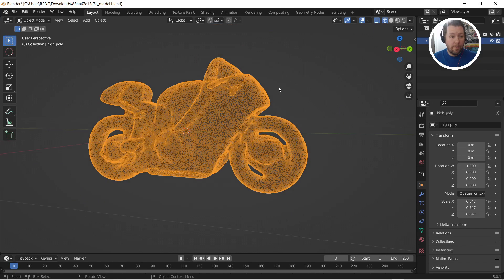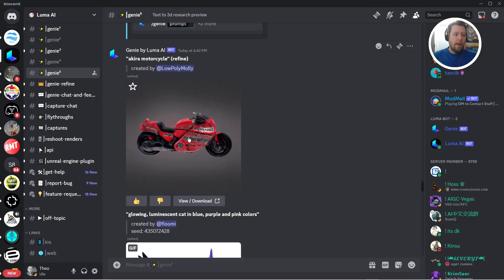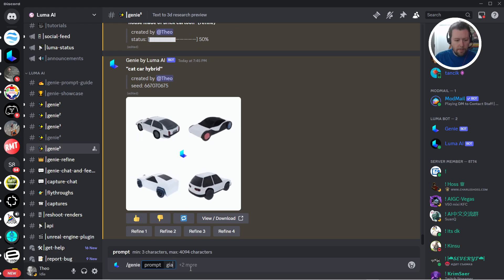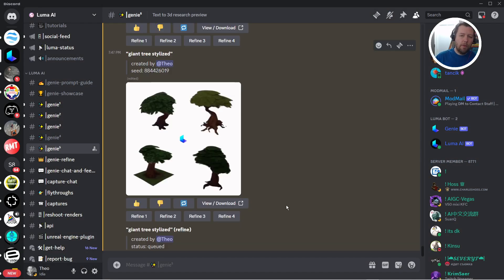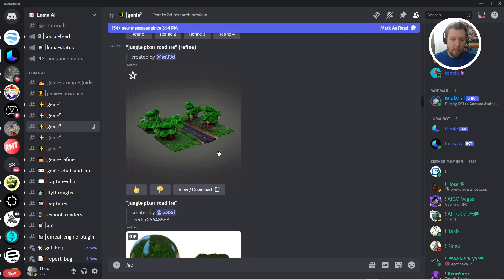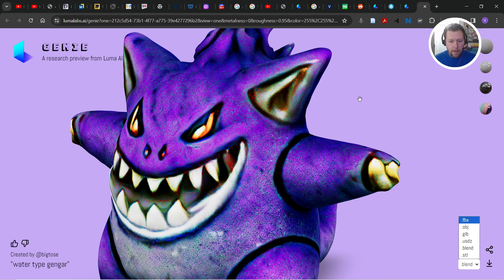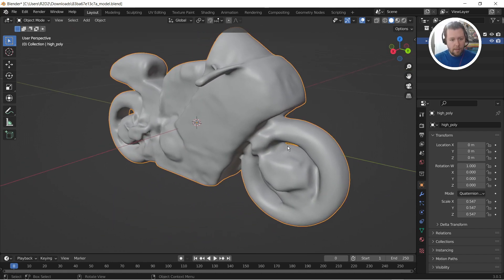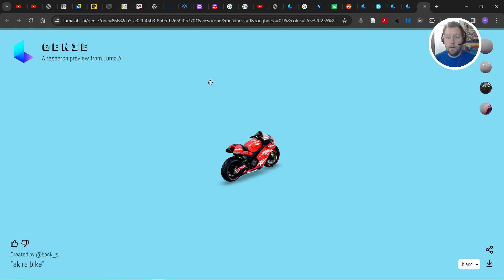Log.011 Generate 3D Models Using AI (free)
While AI generated 3D models are lousy compared to AI generated 2D images, it's still amazing! I can't wait to see how this improves.